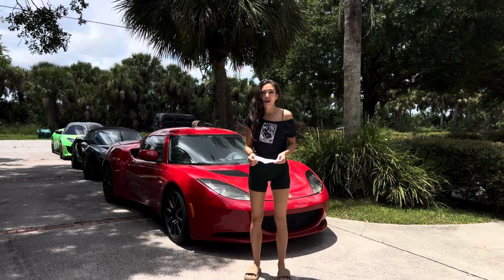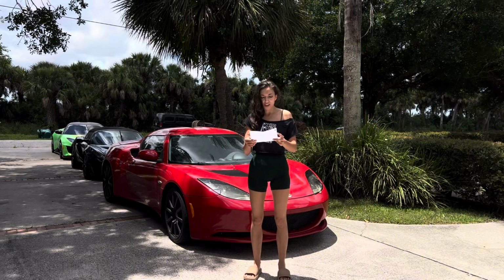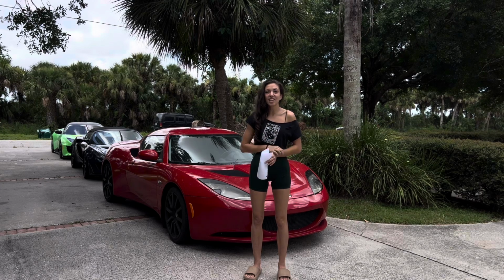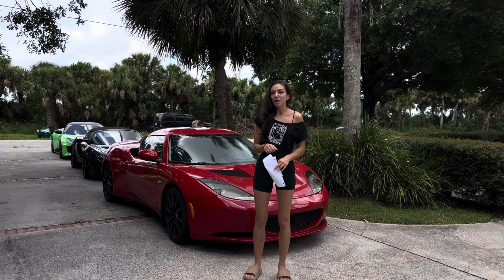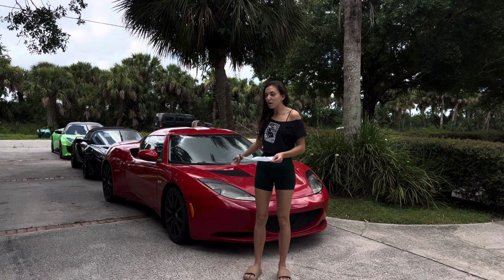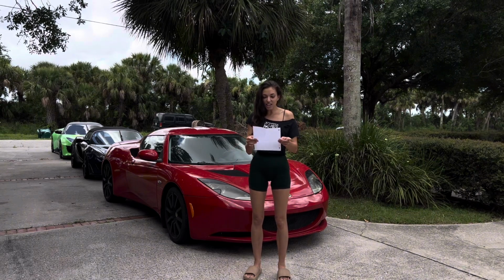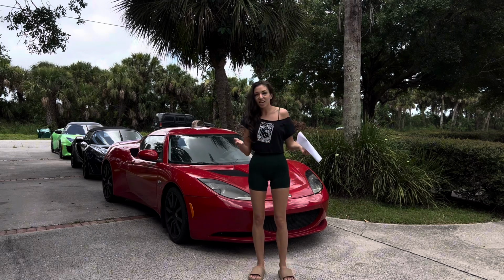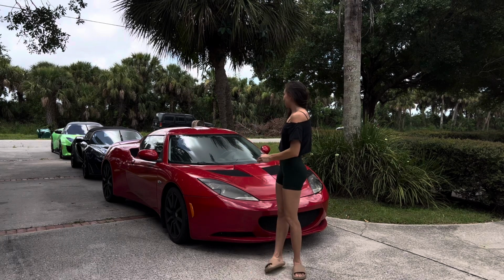Common Question on my Lotus Evora Project Car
Here are some common questions I get about my Lotus Evora NOT from people who are looking or interested in purchasing one — that review will come later for sure. After a little hiatus I decided it was time to get back into the swing of making some videos and go through all of the content we shot replacing the Evora engine (update on the car coming soon, too).